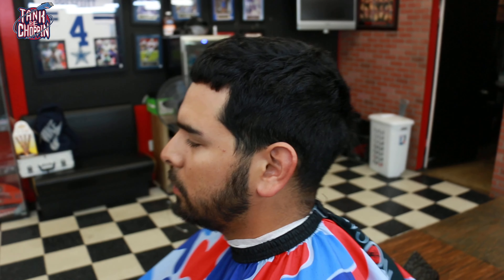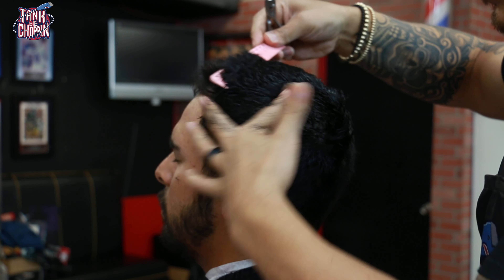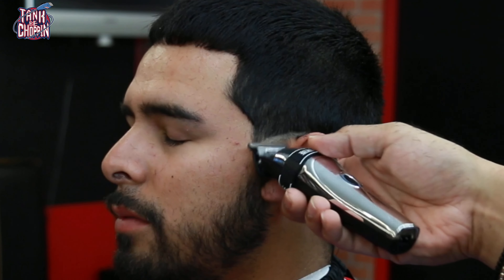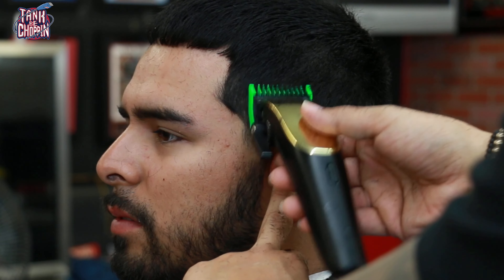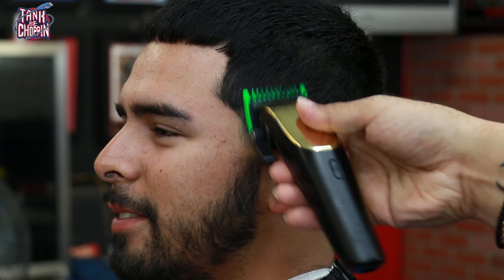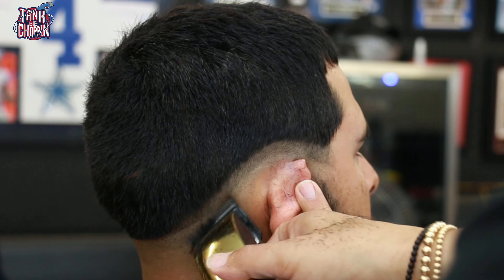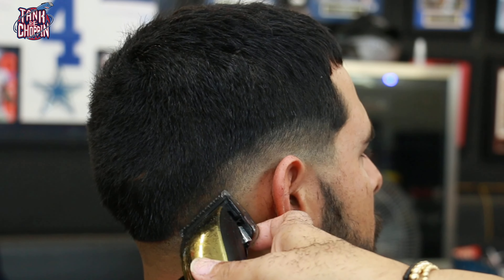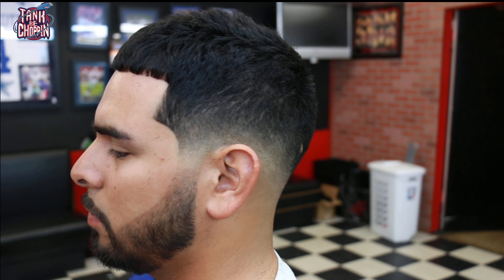Messy Crop Top Low Fade | Haircut Tutorial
If you learned anything from ya boy and would like to help make this channel grow I’d greatly appreciate any donation via Cashapp $tankzilla87 I appreciate every single one of y’all

Gammaplusna.com
Stylecraftus.com